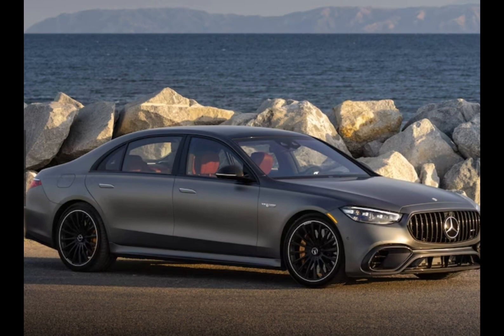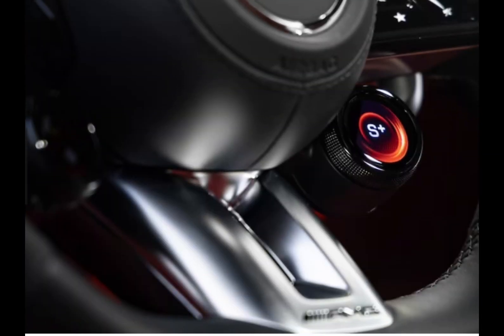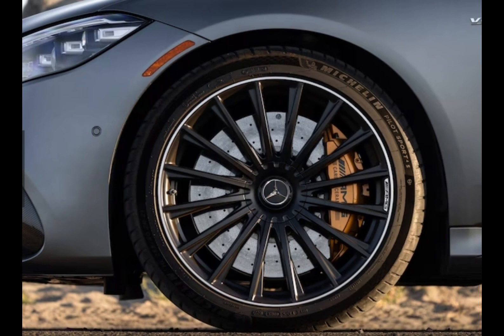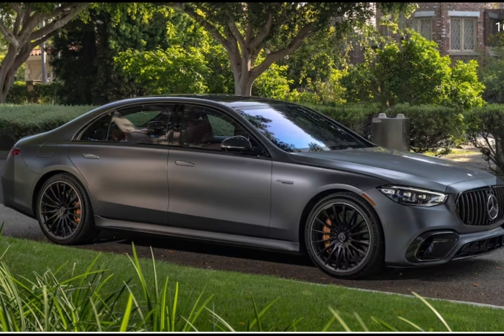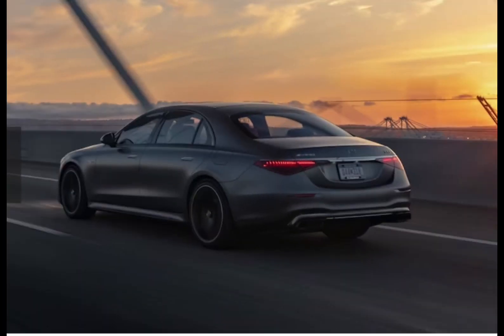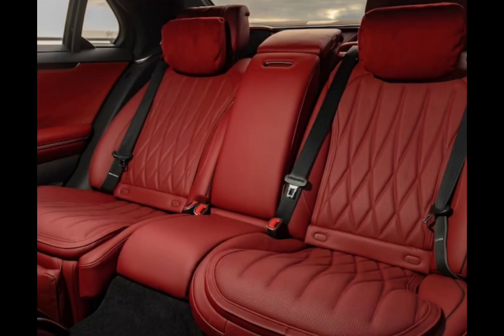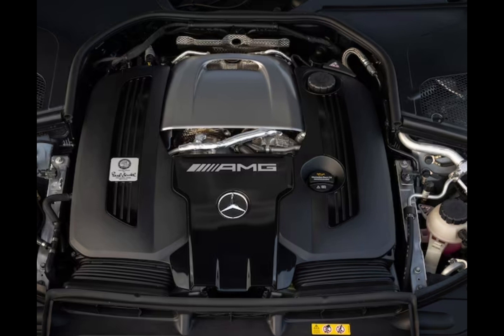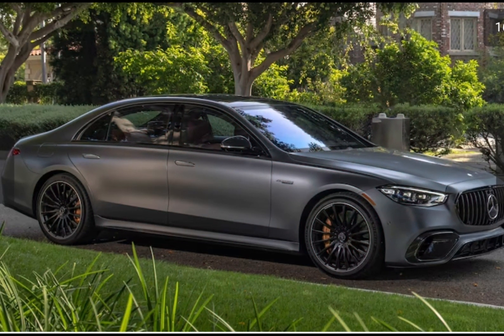2024 Mercedes-AMG S 63 E Performance - Sound, Interior and Exterior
Don't forget to subscribe to my channel to go places and grow, thank you each and every one of you for your support, dear viewers, if there is a car brand you want me to shoot, don't hesitate to let me know. Only for those who understand technology, you can go to the link for video details